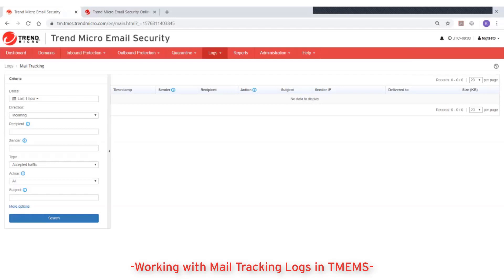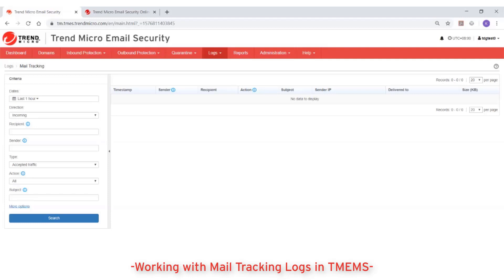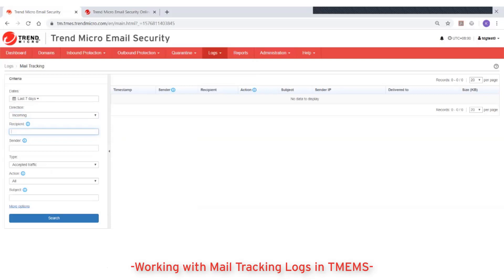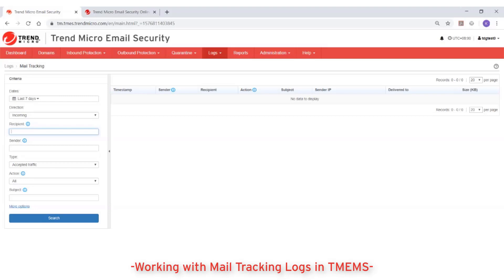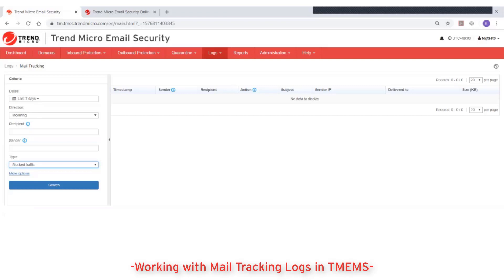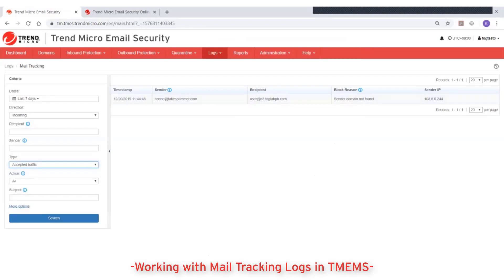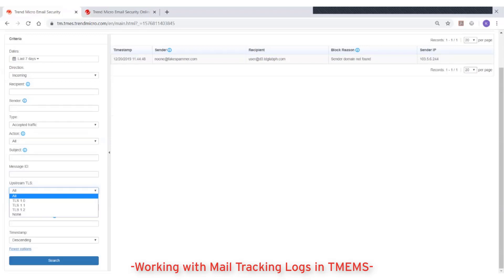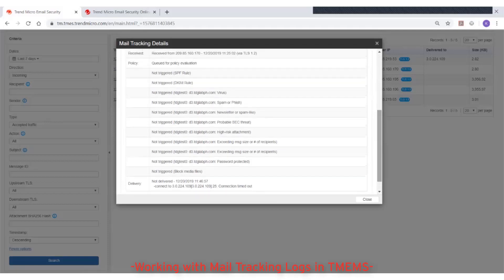Working with Mail Tracking Logs in Trend Micro Email Security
This video demonstrates how to use and query Mail Tracking logs in Trend Micro Email Security. Mail Tracking logs maintains information about all the emails processed by Trend Micro Email Security for all your registered domains including any policies or rules that were triggered and the last action done on those emails. You will be able to identify whether the mails you are looking for were delivered, deleted, or quarantined.

Need more information about Trend Micro Email Security?